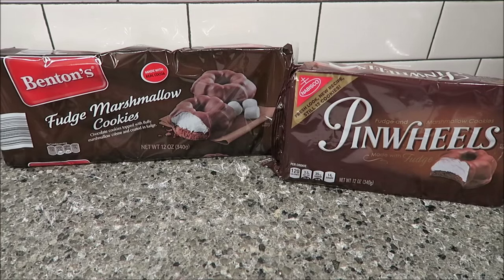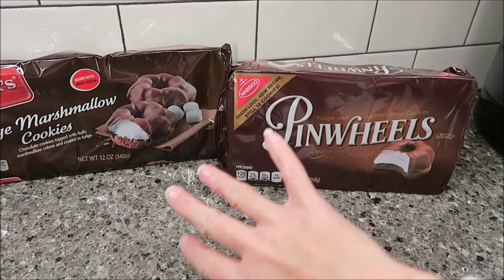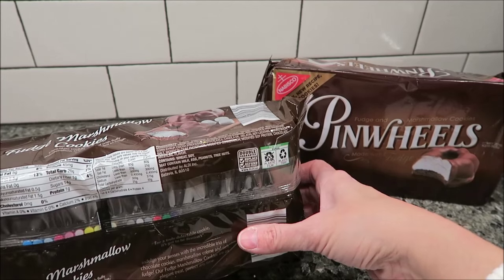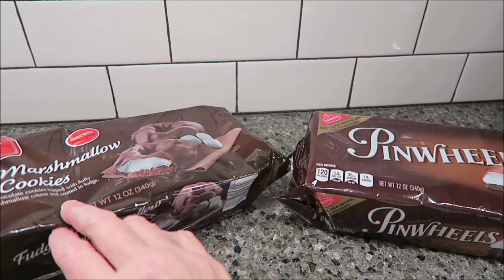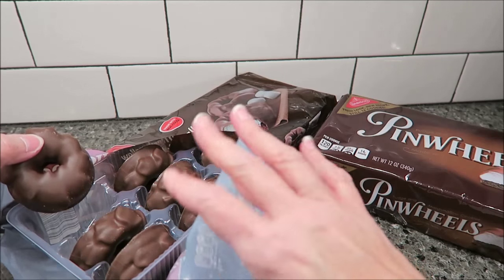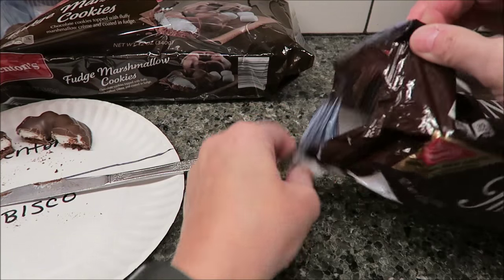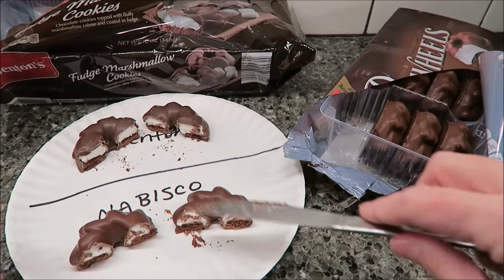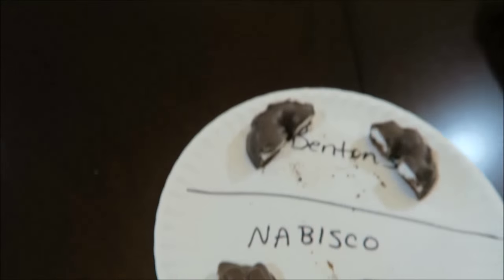Nabisco Pinwheels vs Aldi’s Benton’s Cookies Blind Taste Test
In this video, we are conducting a blind taste test to see which brand has the better fudge marshmallow cookie, Nabisco or Benton’s.
* The Nabisco Pinwheels were $4.99 at Meijer. 1 cookie = 120 calories
* Aldi’s Benton’s were $1.79.  1 cookie = 130 calories